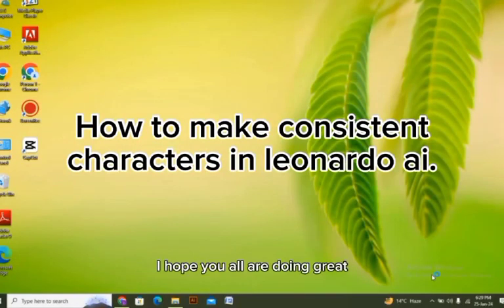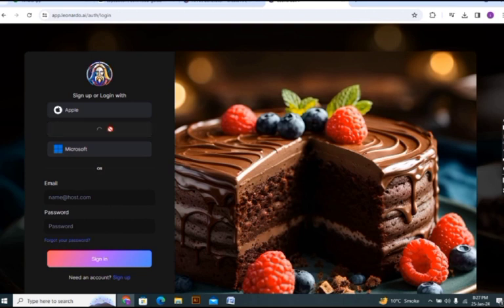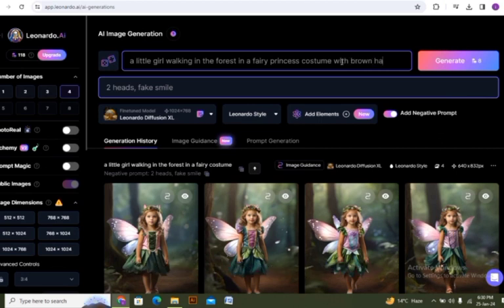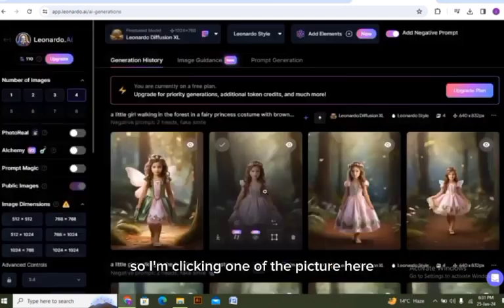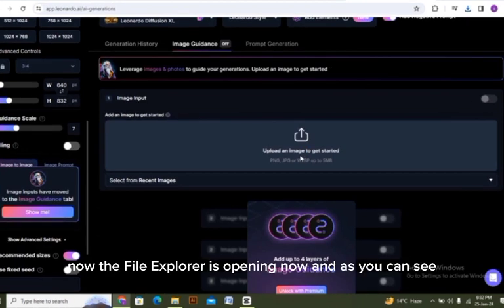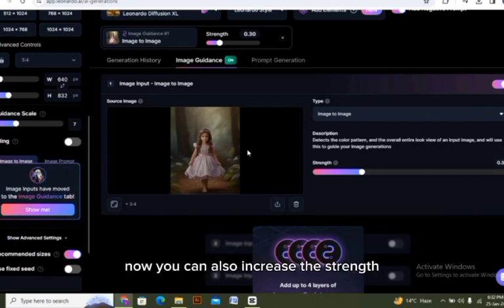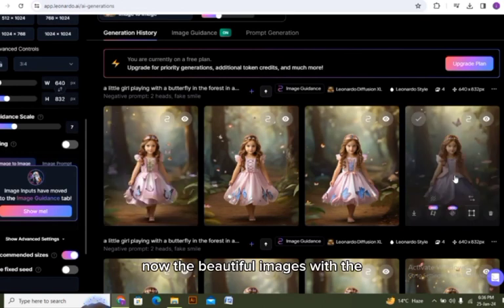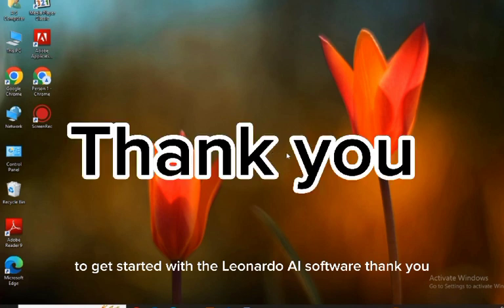How To Make Consistent Characters in Leonardo AI (Step-by-Step)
How To Make Consistent Characters in Leonardo AI

Learn how to make consistent characters in Leonardo AI with this step-by-step tutorial! With Leonardo AI's image to image technology, you can easily create consistent characters for animations, illustrations, and more.

Whether you're a beginner or a pro, this tutorial will guide you through the process of making consistent characters in Leonardo AI. Discover the power of AI and take your character designs to the next level with this simple and effective method. Try it out now and see the amazing results for yourself!